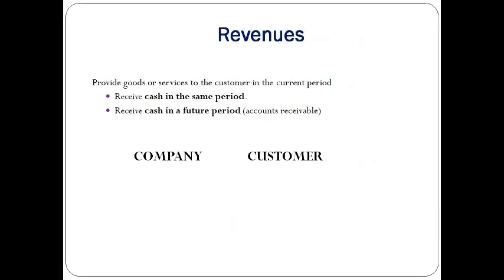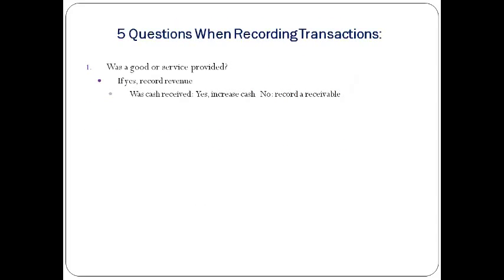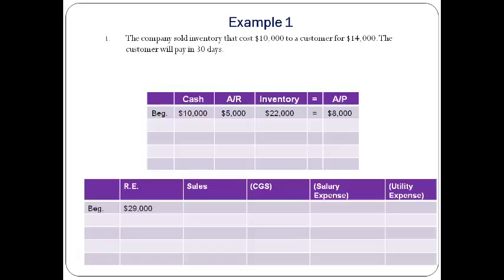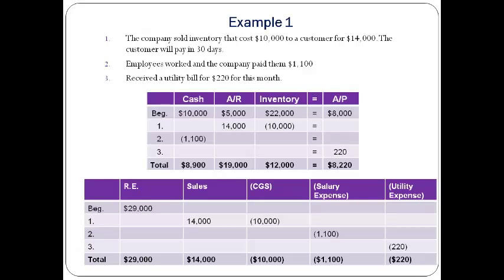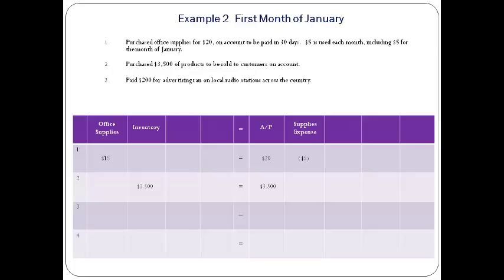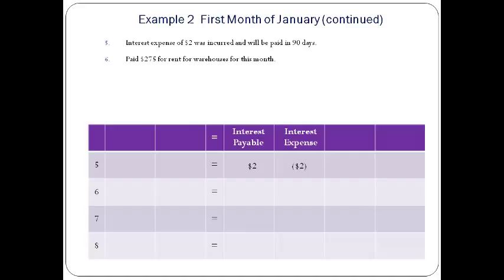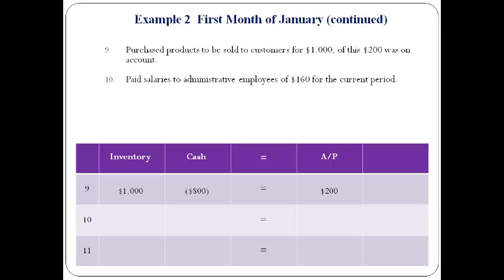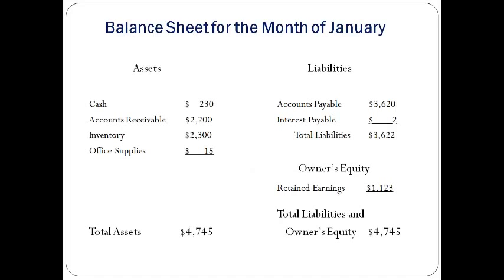FA10: Recording Income Statement Transactions on Spreadsheet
Gives a fool proof method for determining which accounts are changing on the balance sheet and the income statement when transactions occur.  Easy to understand!